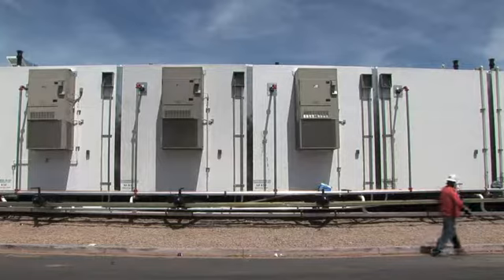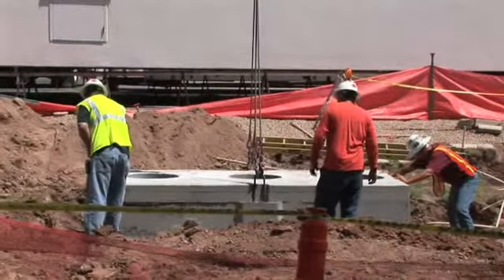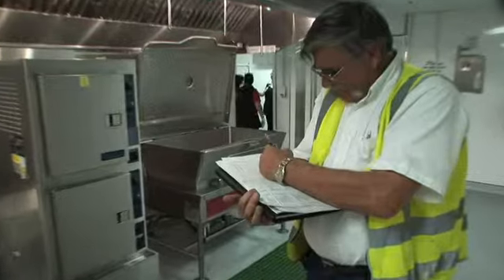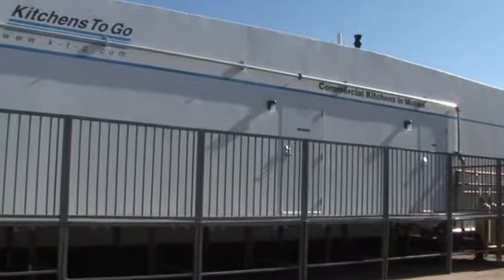Banner Thunderbird Medical Center Temporary Kitchen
Kitchens To Go Temporary Kitchen with nine modules and covered walkway used during renovation of the permanent hospital kitchen at Banner Medical Center.